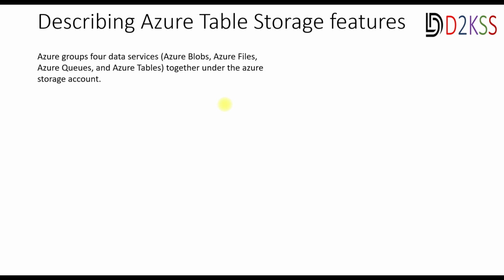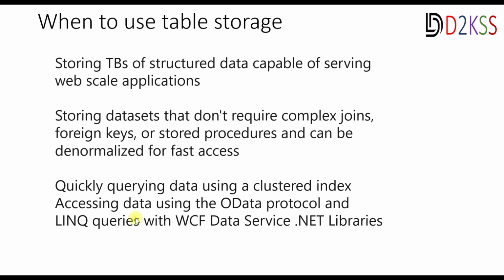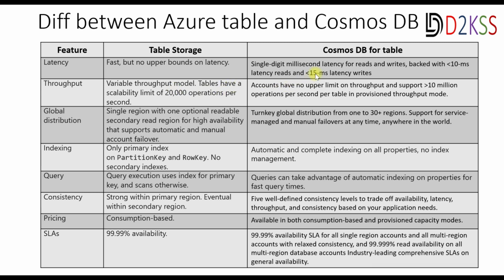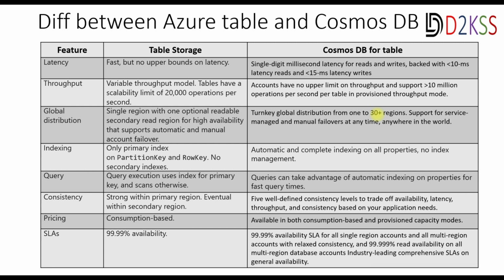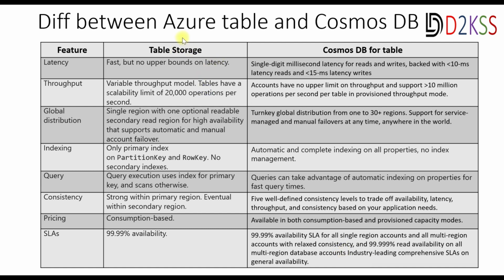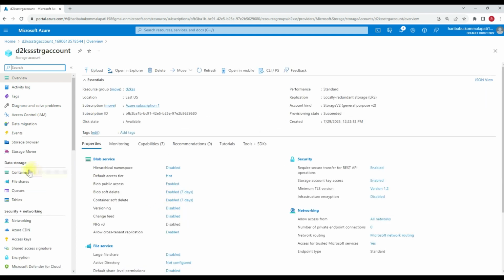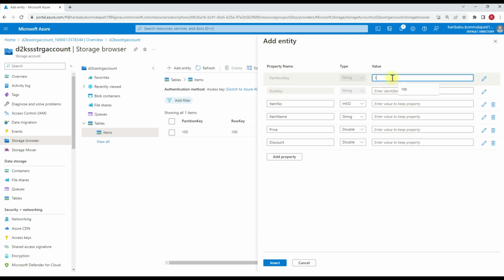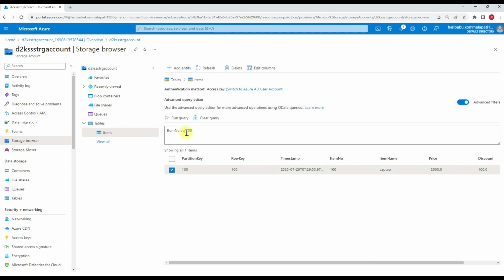8_Azure Training | Azure table storage tutorial_Part1 | Configure the azure table storage service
Welcome to our YouTube video on Azure Table Storage for beginners! In this tutorial, we will provide a comprehensive overview of Azure Table Storage and its key features.

In this video, we will start by explaining the basics of Azure Table Storage, including its architecture and how it differs from other storage options in Azure. We will then guide you through the process of creating and managing tables, entities, and partitions in Azure Table Storage.

You will learn how to perform CRUD operations (Create, Read, Update, Delete) on your data, as well as how to query and retrieve specific data using various techniques. We will also cover important concepts such as scalability, performance optimization, and data modeling strategies.

Let's dive into the world of Azure Table Storage together!